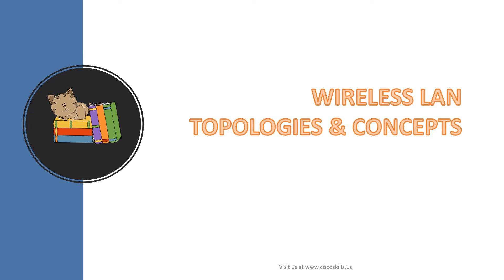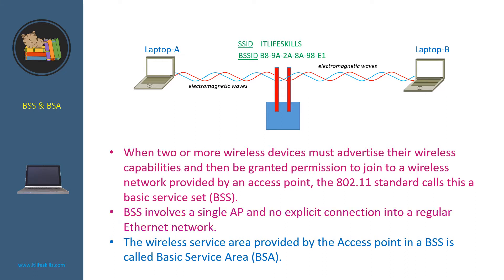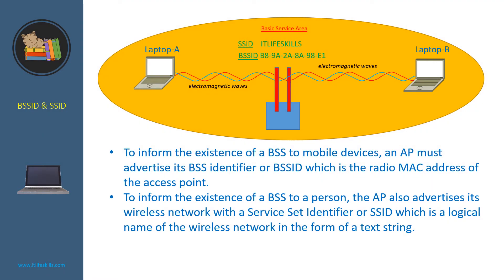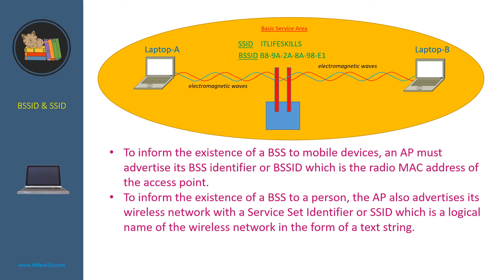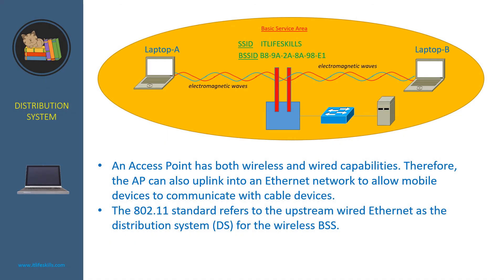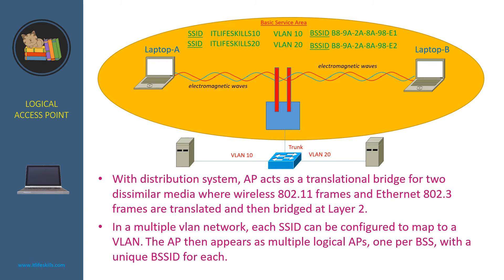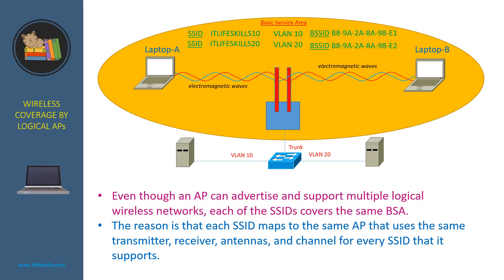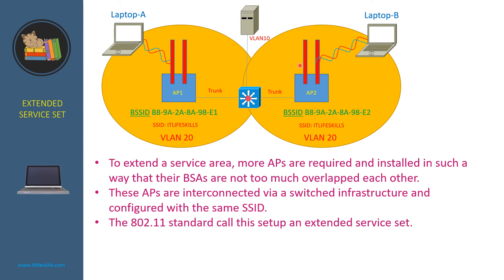Wireless LAN Topologies and Concepts